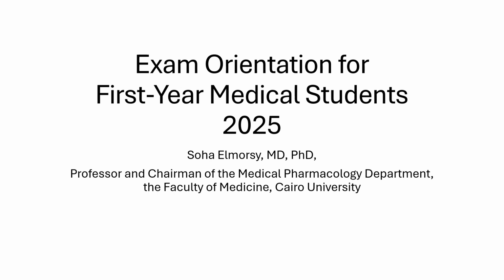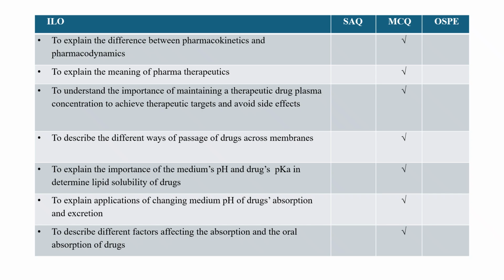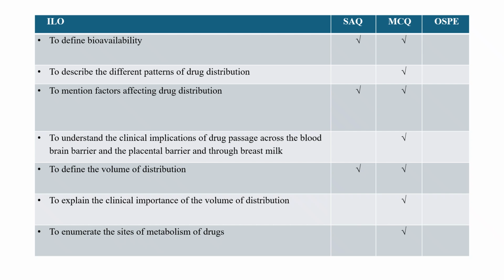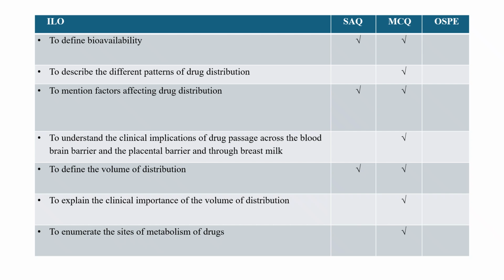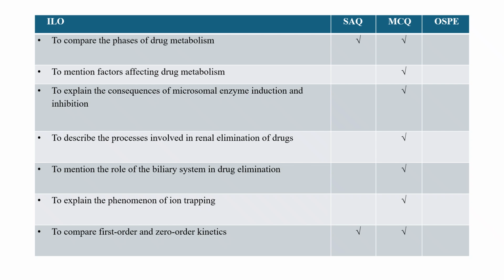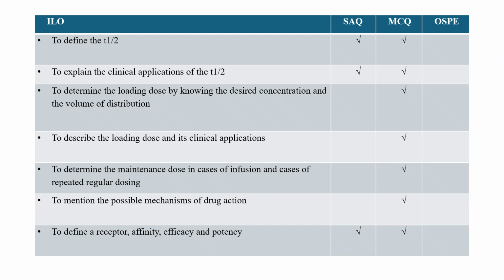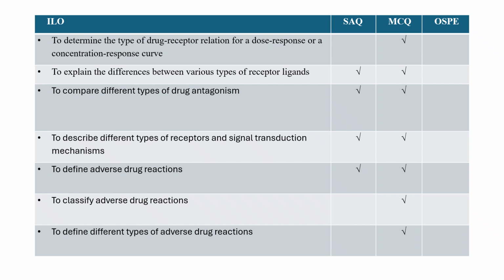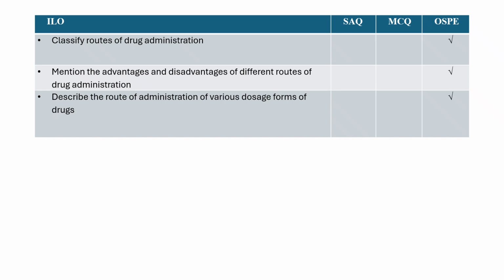Exam Orientation for First year 2025 English